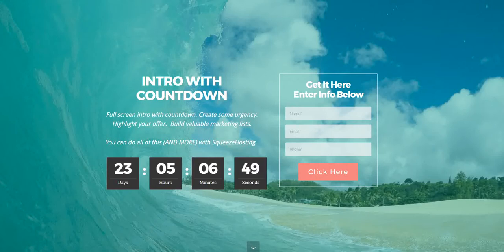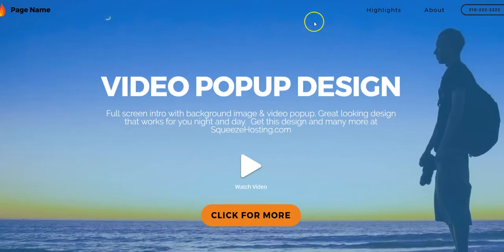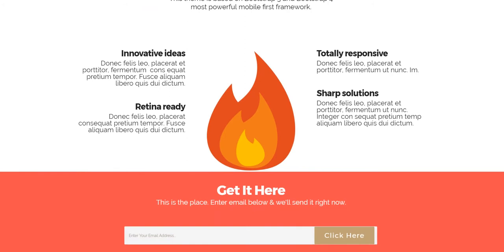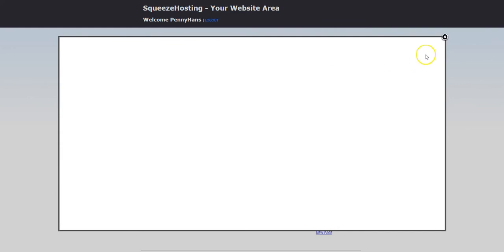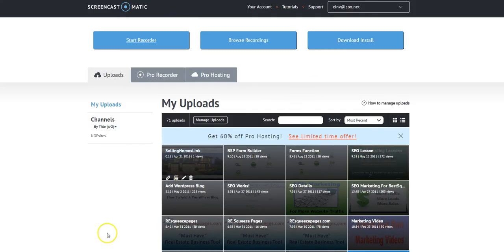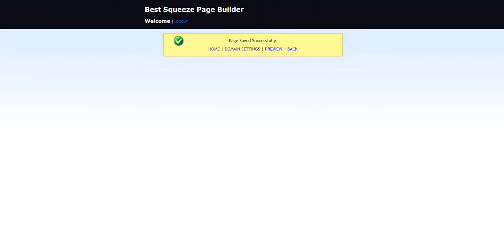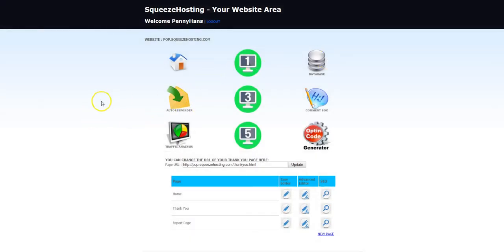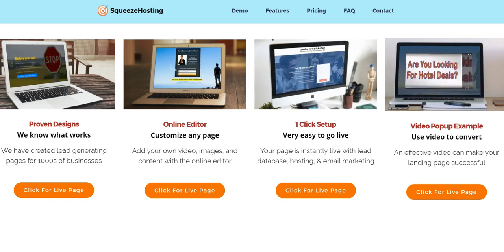SqueezeHosting Demo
- Unlimilted Landing Pages With Built In Email Marketing